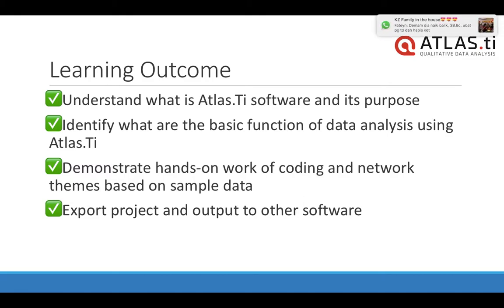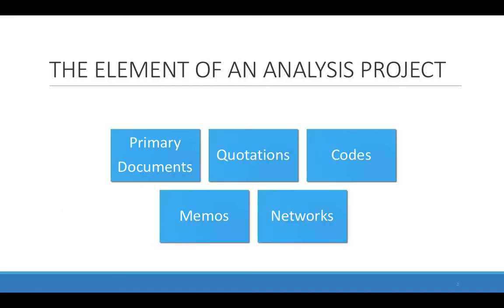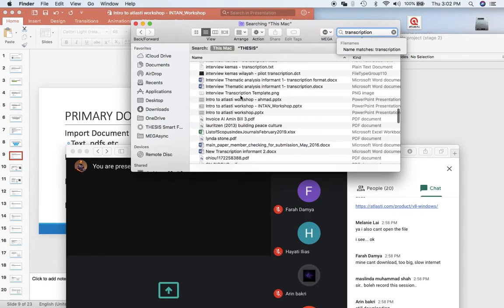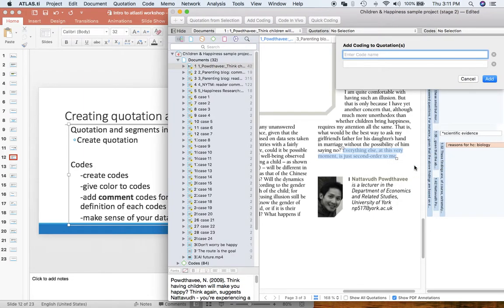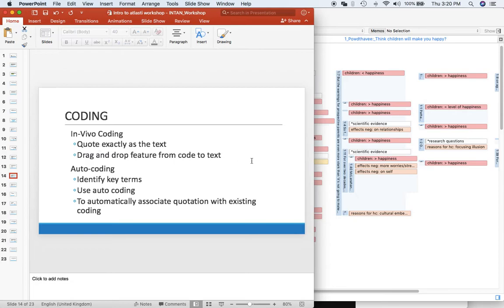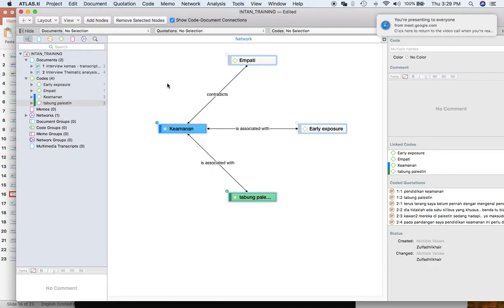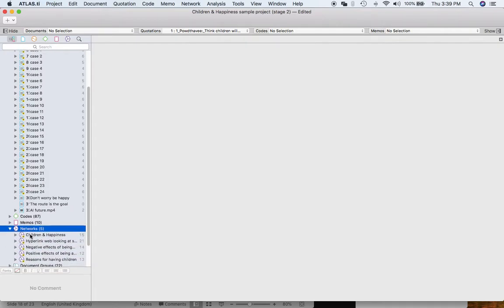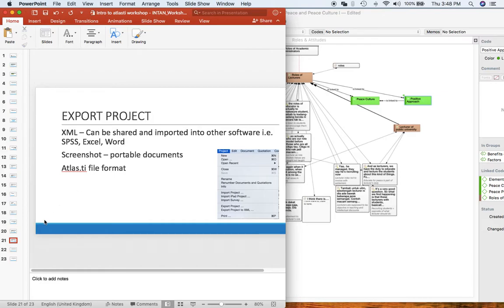Qualitative Analysis using ATLAS.ti - A Beginner's guide (MAC OS)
Are you new to qualitative data analysis software? Are you confused in deciding which software to use for your data? Do you faced difficulties when trying to organize all your interview transcriptions into one simple organized program?

If yes this video is for you.

Have a look at this recording video that explains how qualitative data analysis has never been easier with the help from Atlas.ti software.

Note: This training session was given to a group of National Institute of Public Administration (INTAN) officers in last year around month of August.

I hope you can benefit from it as well.